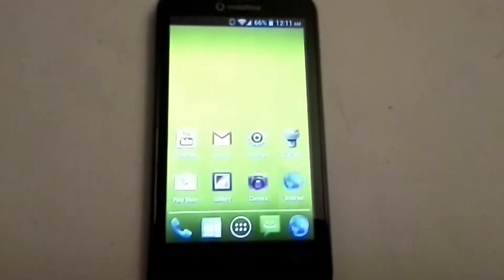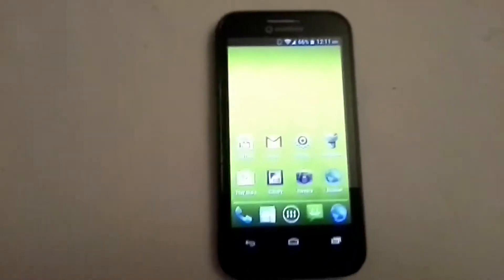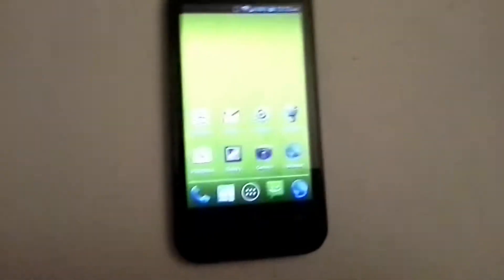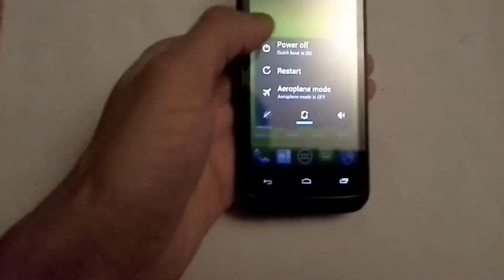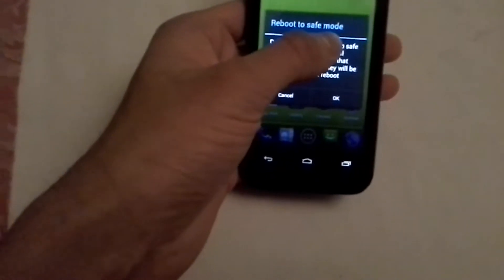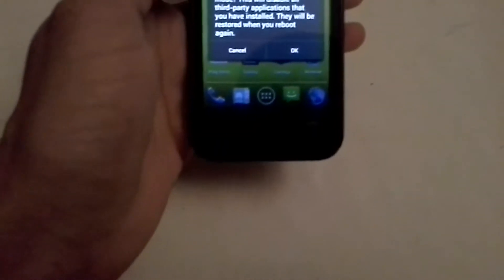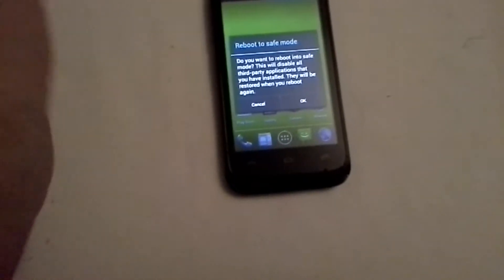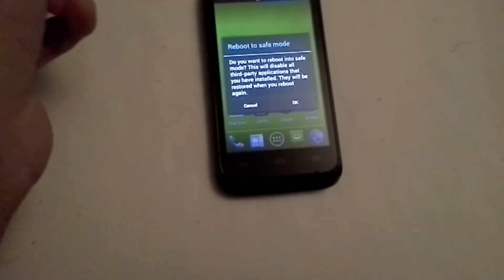Vodafone Smart III 975 - How To Enter Safe Mode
In this video i will be showing you how to enter safe mode to find a faulty or buggy app and fix the problem